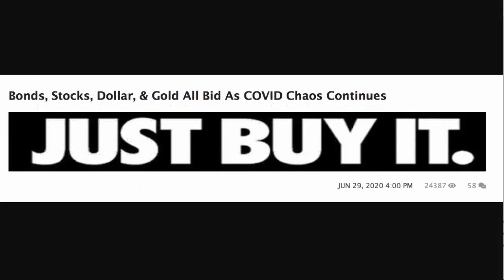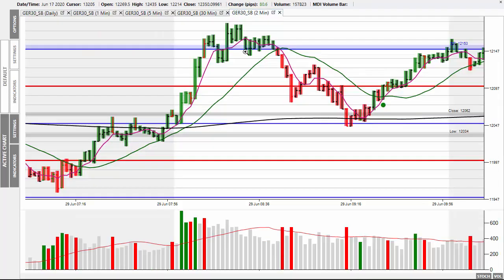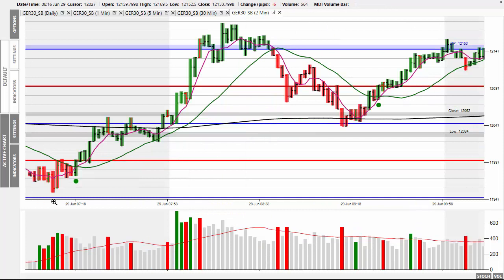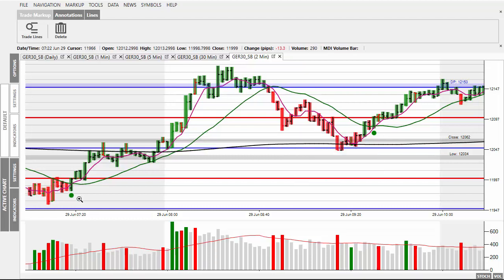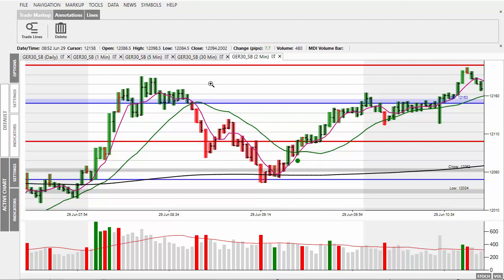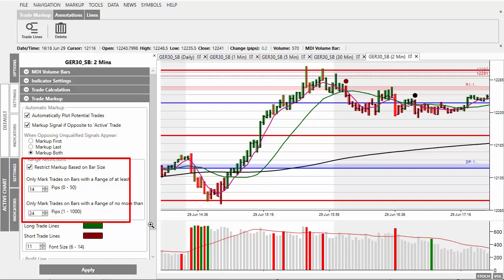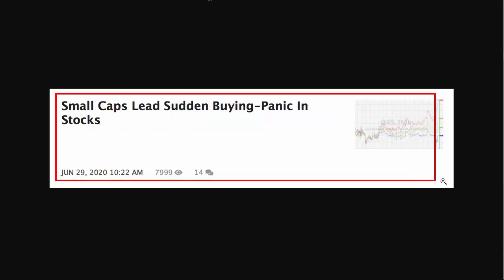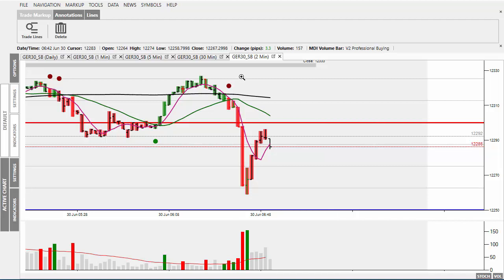Omni Market Alert 30th June 20 - Stocks Rebound From Sudden Small Caps Buying Frenzy!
In today's 'Market Alert' I review yesterday's trades and also show you how you can adjust the settings to give more potential trades.